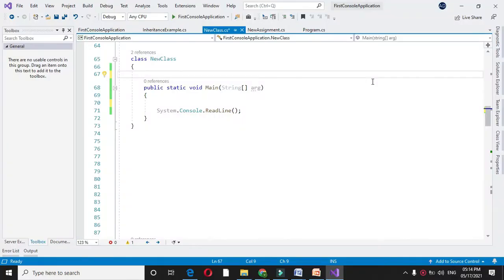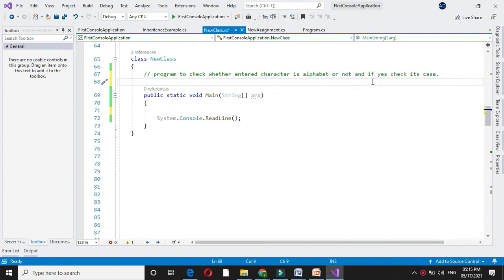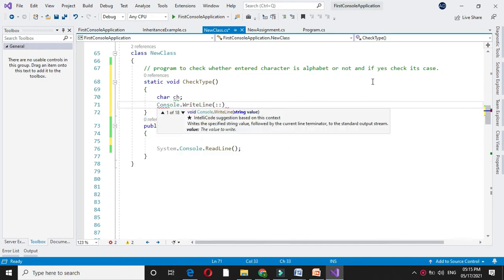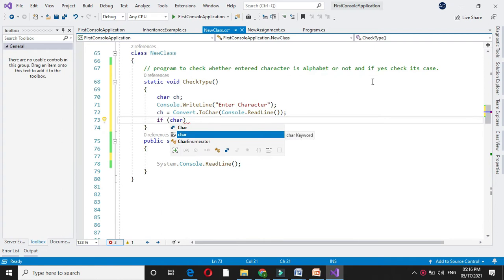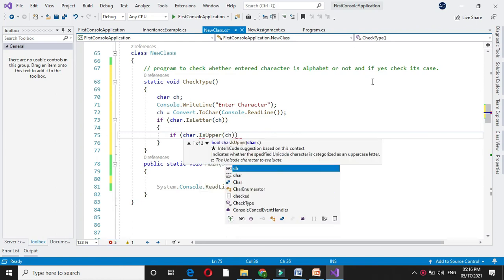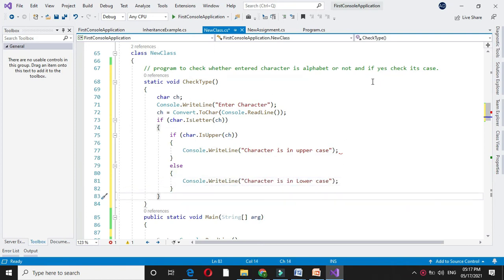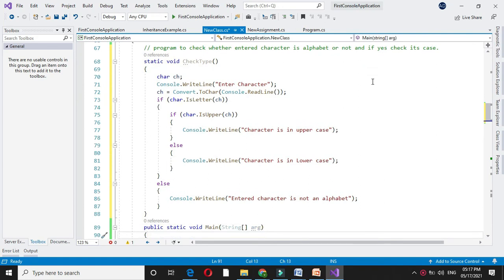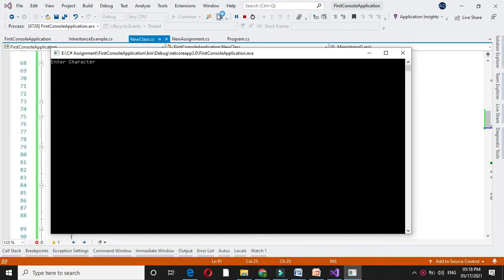Program To Check whether a character is alphabet or not and if so check its case with C#